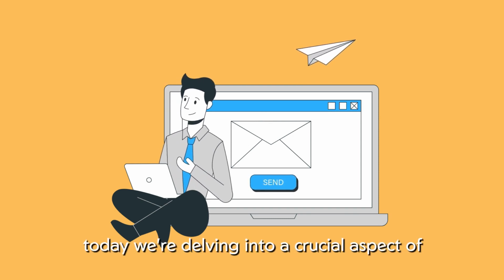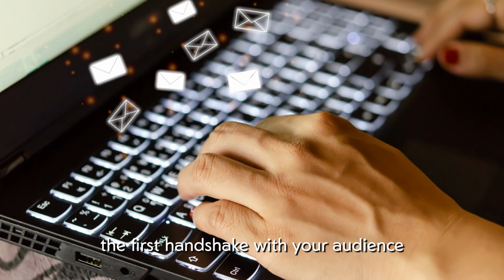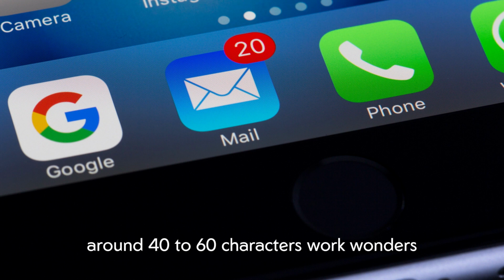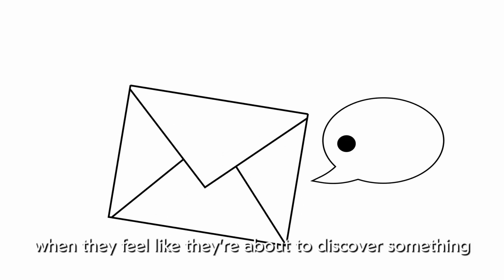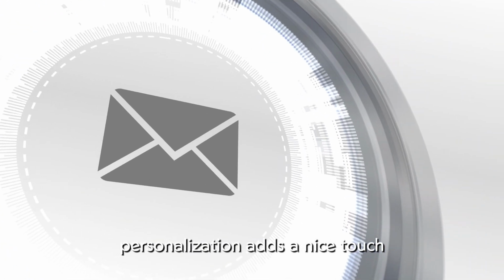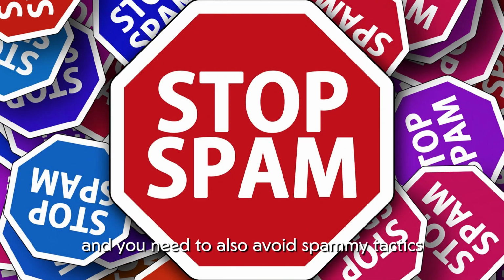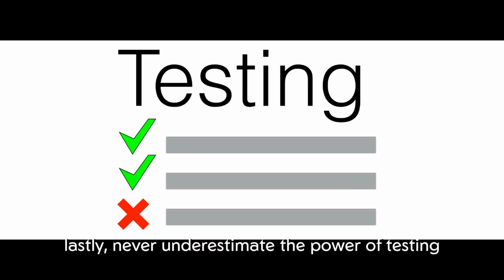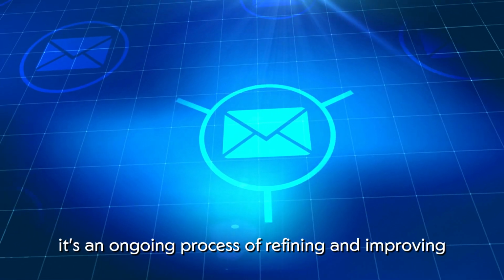How to craft compelling subject lines for email marketing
In this video, I'll show you How to craft compelling subject lines for email marketing.

Mentioned resources in the video:
N/A

In this video, I will show you how to craft compelling subject lines for email marketing. Learn the secrets to grabbing your audience's attention and boosting your email open rates. Watch now and make your emails impossible to resist!